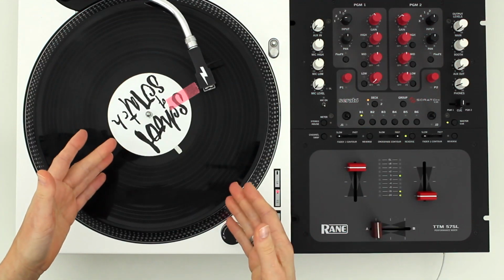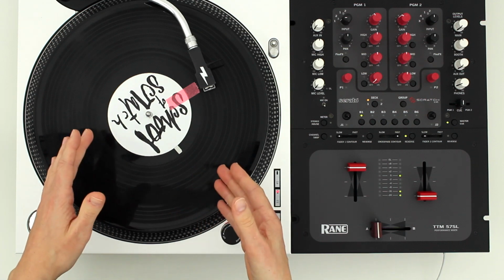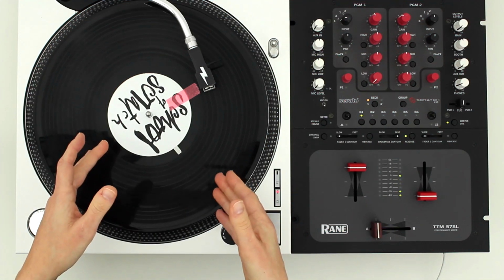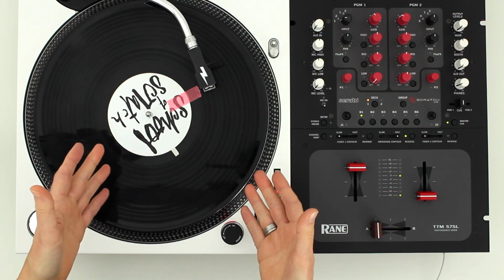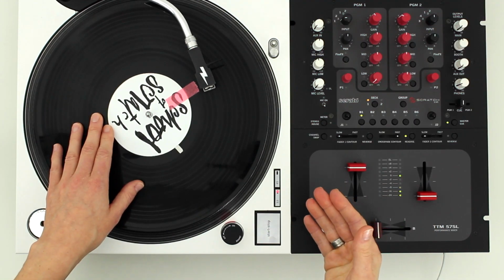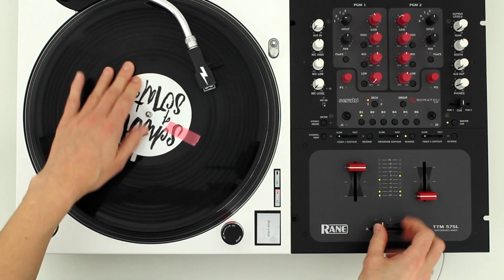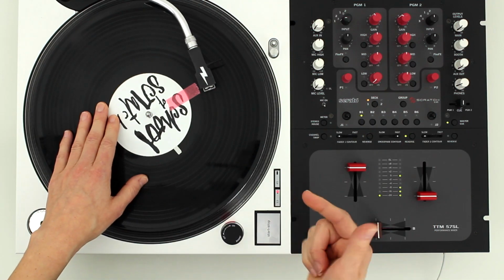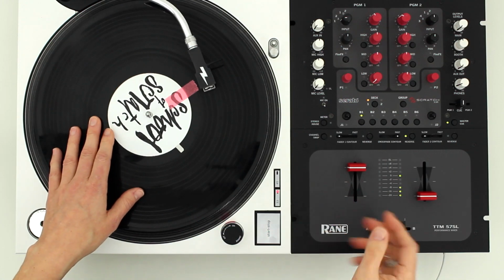Scratch Combo of the Month: Jan. 2017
Emma Short-E from School of Scratch shares a new "Scratch Combo of the Month." Post a video of yourself performing it with hashtag ‪DJcitySoS and we might share it.